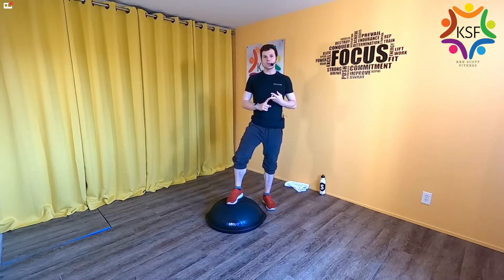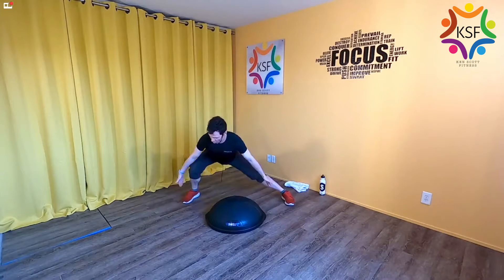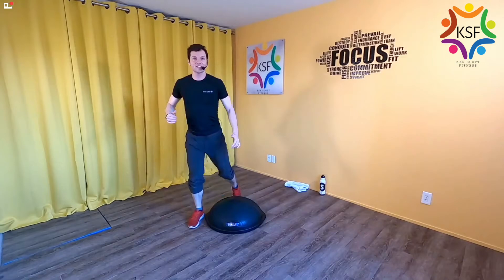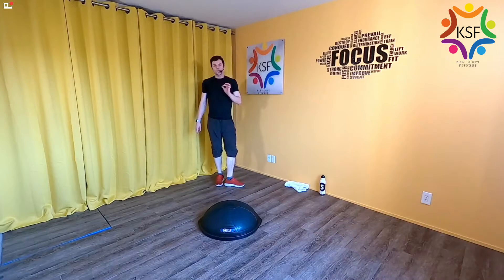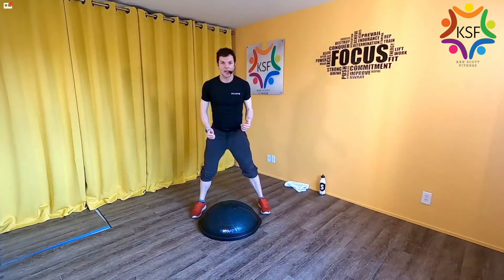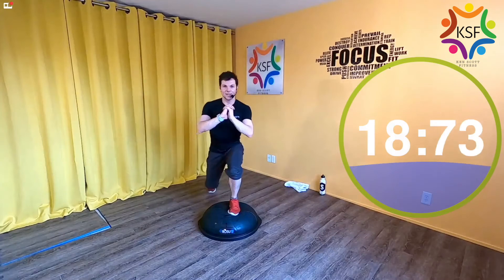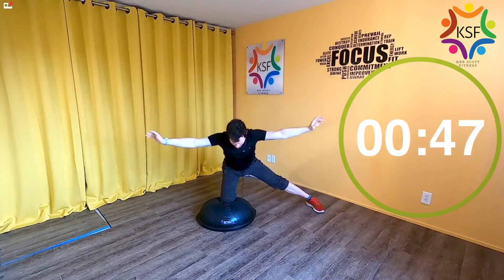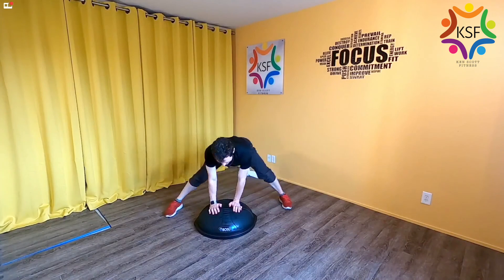FREE Mini "BOSU Workout" Class from Ken Scott Fitness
for more info about KSF programs and how to sign up!

Come see why the BOSU Balance Trainer is one of the most adaptable and efficient training tools for any fitness level in this 45 minute total body workout class!  The Balance Trainer has been a mainstay tool in the fitness industry for 20 years and used by professionals for sport-specific training, rehabilitation, performance training and more!  By working on a controlled unstable surface, you’ll be able to enhance any basic strength exercise to work deeper, get stronger, and find the core in every move to make you more coordinated, balanced and more agile than traditional strengthening techniques.  We will combine well-known strengthening exercises in this class on the balance trainer to tone up your legs, arms and abdominals while challenging balance and integration of the entire body to leave you feeling balanced worked deep!

You will need a BOSU Balance Trainer ) for this class.  If you’d like to get a Balance Trainer of your very own, you can use Ken’s personal Affiliate Code to get a big discount at the BOSU Store!  and use Ken’s code: KS20 to receive 20% off anything in their store!!!